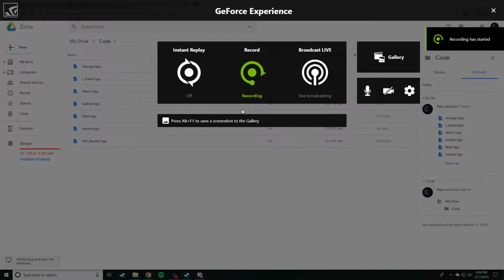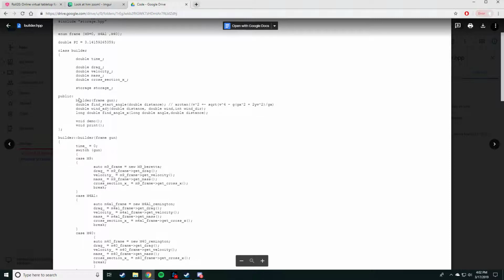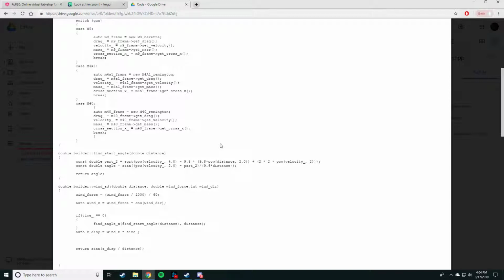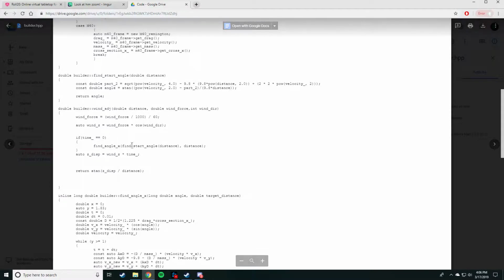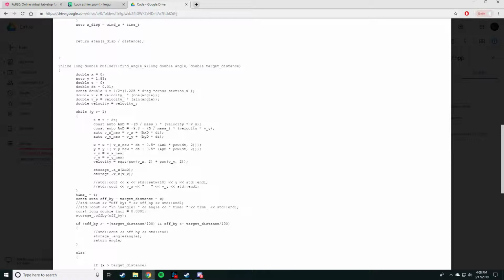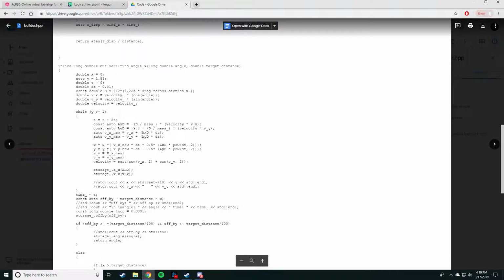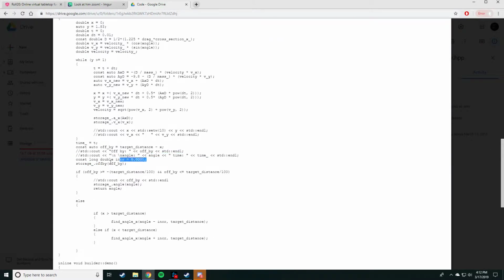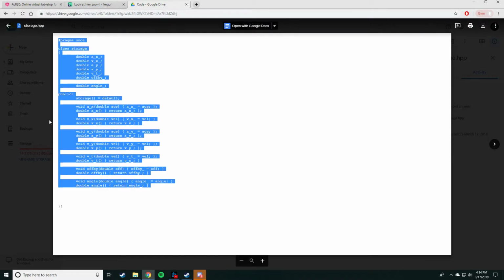Desktop 2019 03 17 16 00 42 03